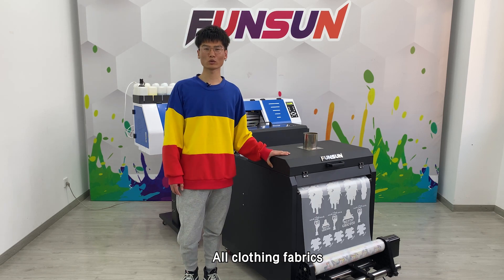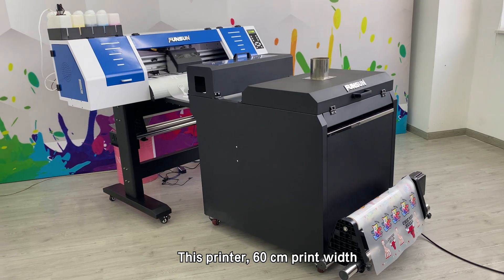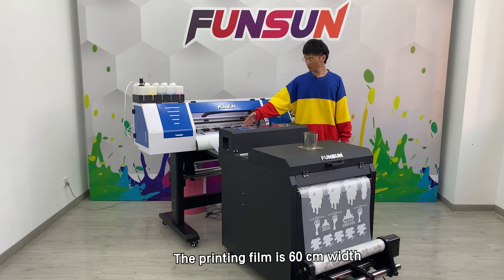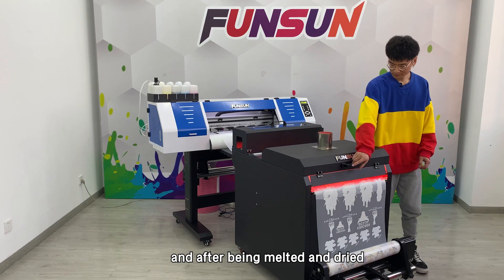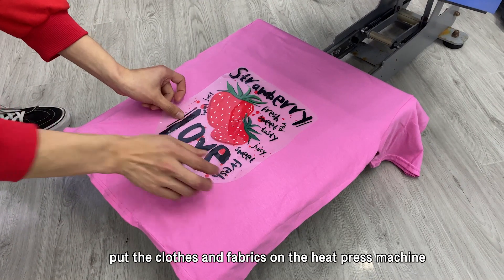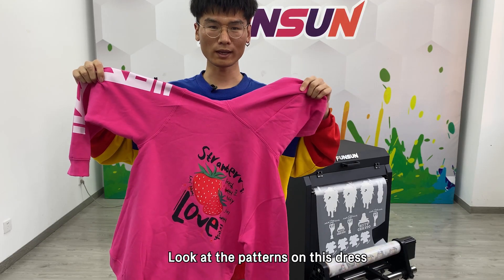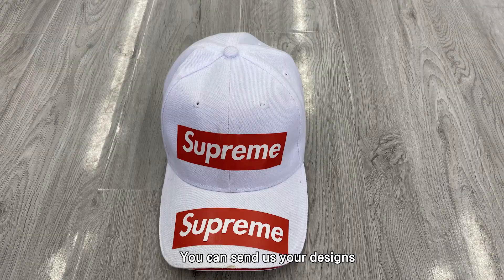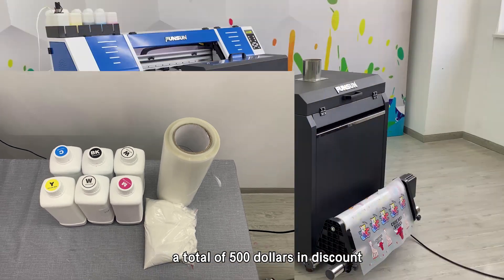Funsun 60cm DTF Printer-2021 new Textile printing technology- Transfer film to any clothing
* 0.2 dollar one garment , 2000 pcs one day
* Fast, high resolution, super washable.
* Suitable for tshirt,jeans,sportswear jersey,hoodie.
* This printer greatly improves printing efficiency,save your time